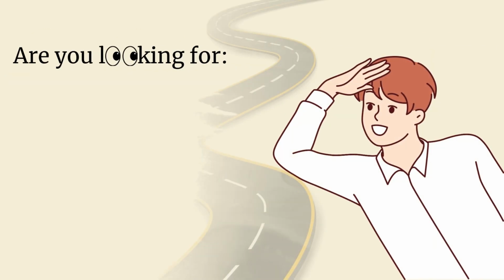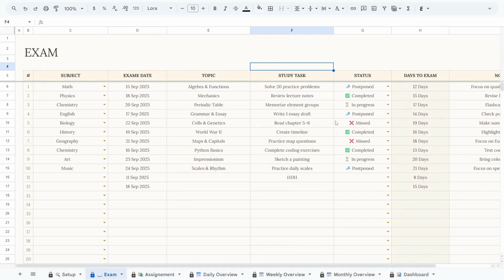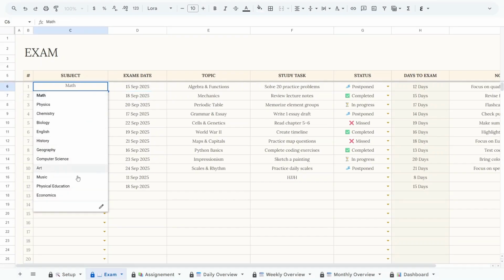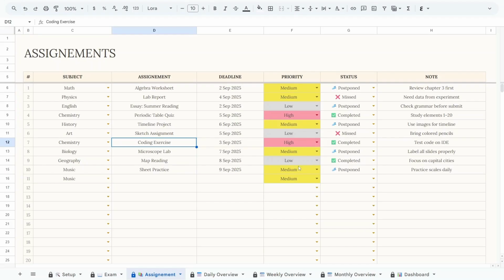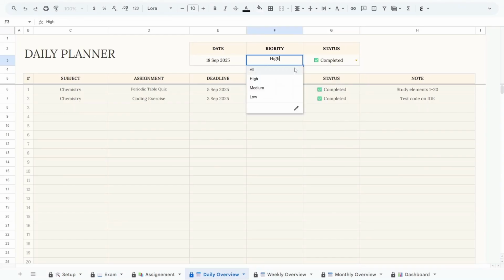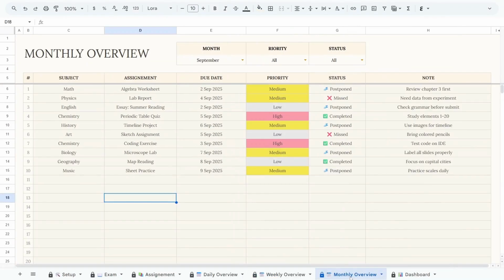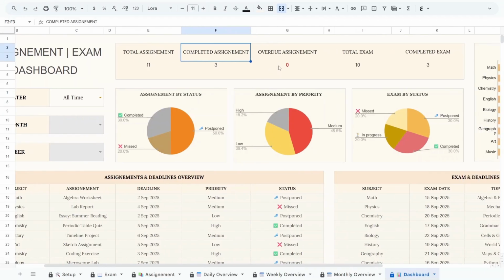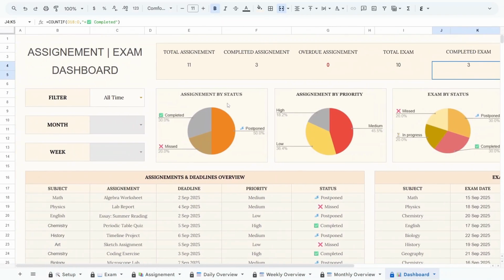Google Sheets Student Planner Tutorial | Assignments, Exams, Projects & Smart Calendar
Learn how to use this all-in-one Google Sheets Student Planner to organize your Assignments, Exams, Projects, Class Schedule, Notes, and Dashboard. Stay on top of deadlines, track progress, and boost your productivity!

Features Covered in This Video:
• Setup Tab – Add your year, subjects, priorities, and grading scale
• Assignments Tab – Track homework, projects, and exams with auto-calculated days left
• Smart Calendar – Monthly view of tasks with filters by category, priority, and status
• Class Schedule – Organize class times, professors, locations, and repeats
• Notes Tab – Keep all study notes and reminders in one place
• Dashboard – Overview of tasks, progress charts, upcoming deadlines, and grades

💻 Fully compatible with Google Sheets — no extra software required.
🎯 Perfect for high school students, college students, or anyone wanting to stay organized.